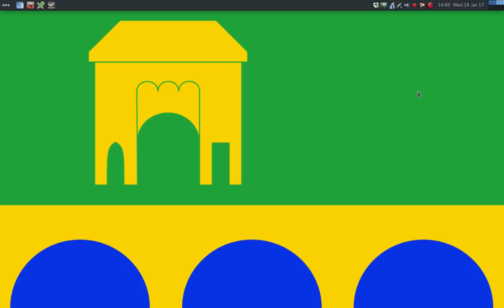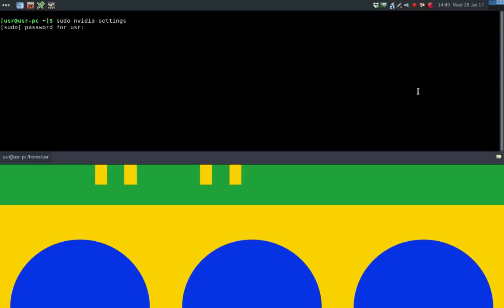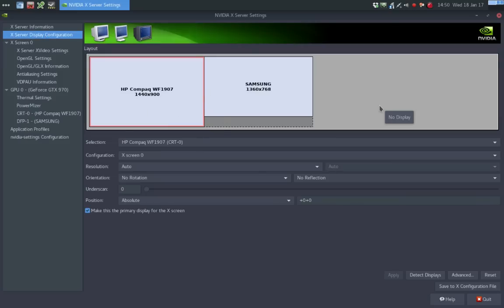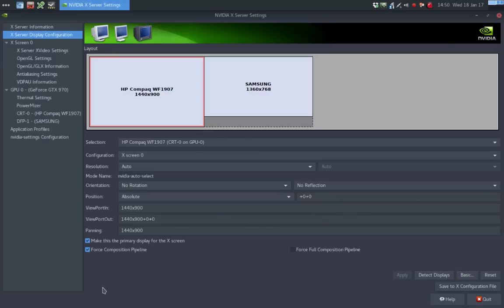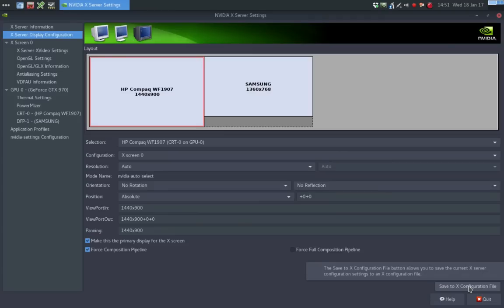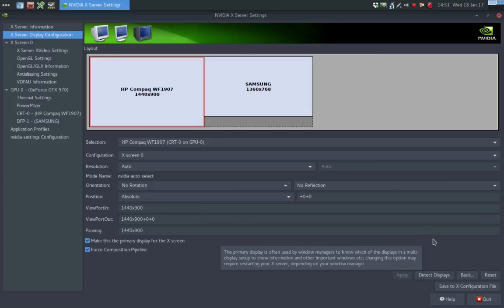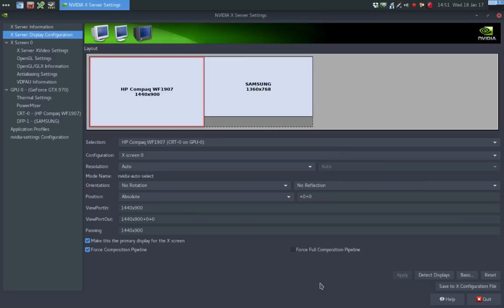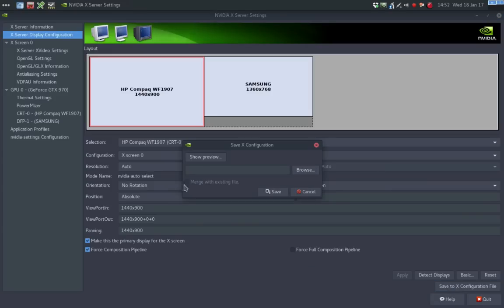Fixing screen tearing on Manjaro Linux with Nvidia non-free drivers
Today I show you how to get rid of screen tearing after using the nvidia-settings

In order to run Nvidia Settings, open a termanl and type:
sudo nvidia-settings

When it comes to saving your X configurations, make sure you save to the right location.
On Manjaro it's: /etc/X11/mhwd.d/nvidia.conf
On Ubuntu it's: /etc/X11/xorg.conf